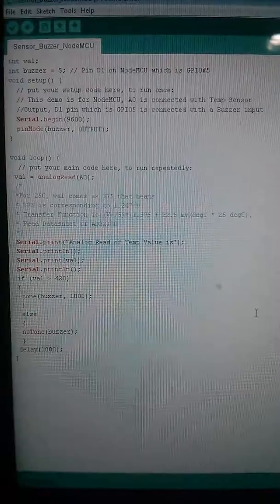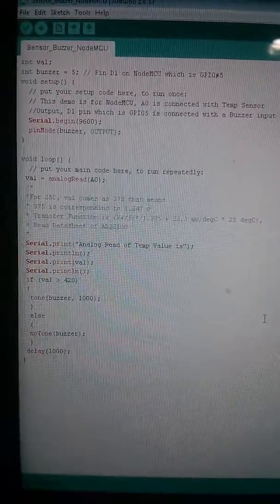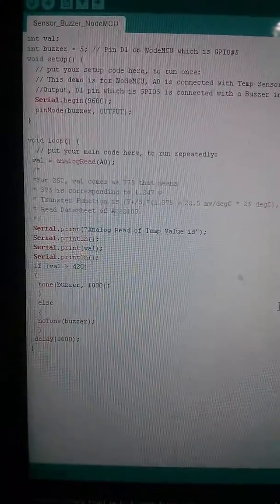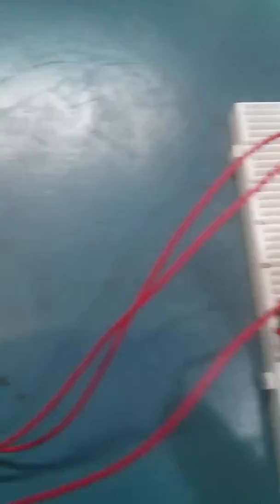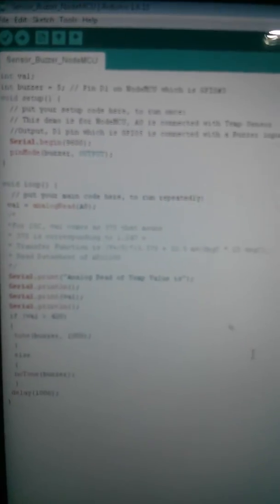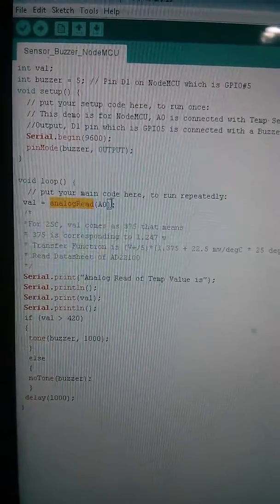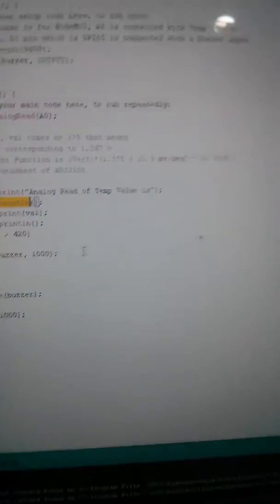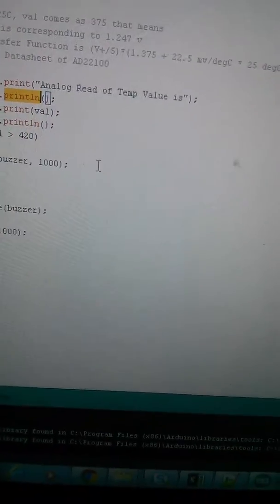Arduino Tutorial: Analog Sensor Connection to NodeMCU, ESP8266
This Demo is for demonstrating Analog Sensor connection on NodeMCU. For more detailed discussion, like connection, programming please